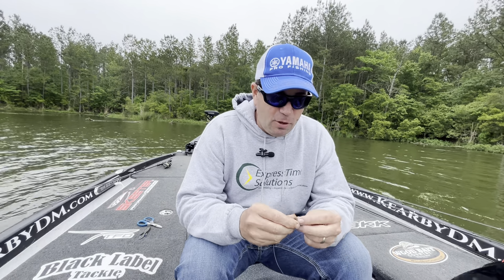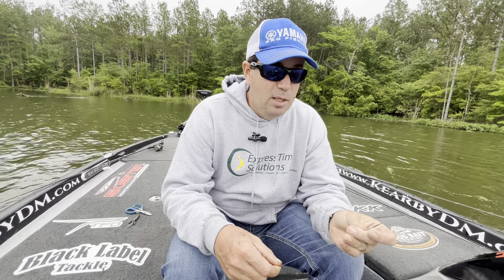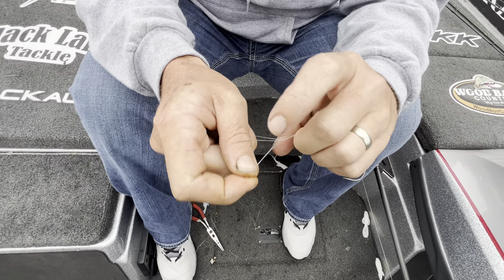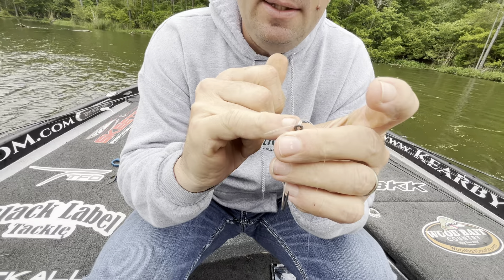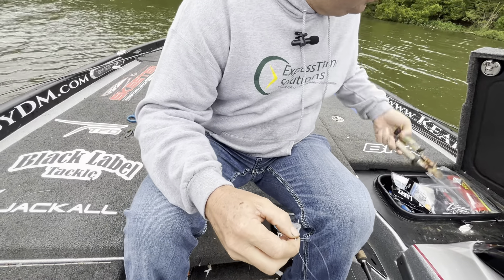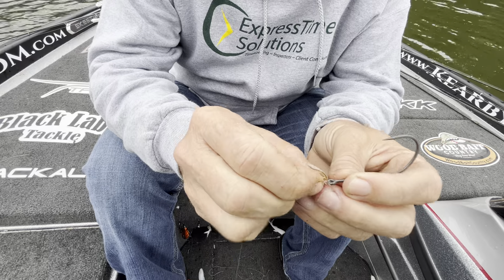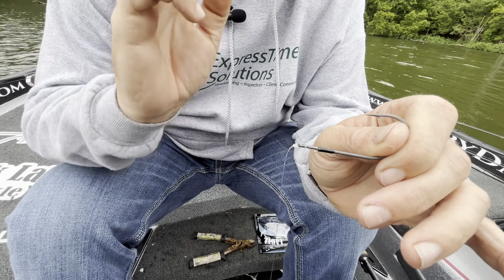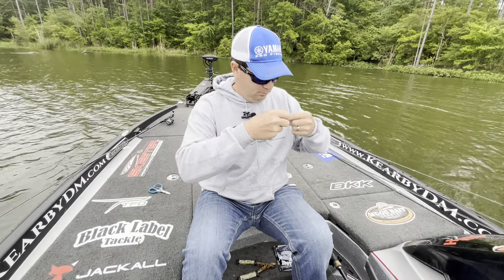San Diego knot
My favorite fluorocarbon knot.